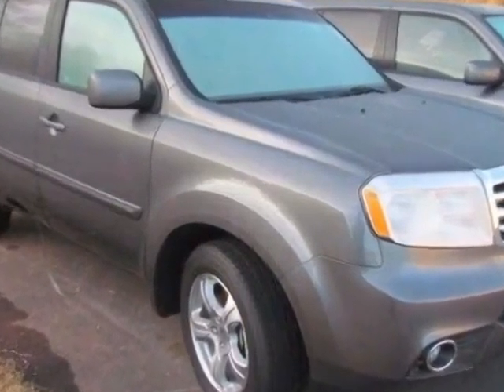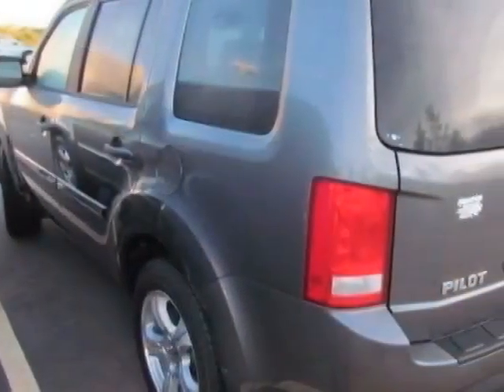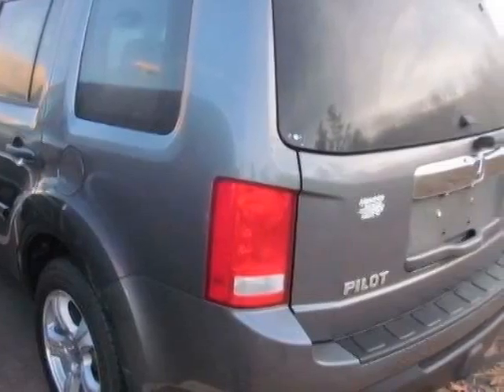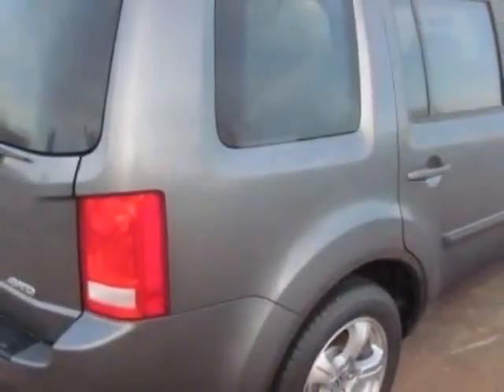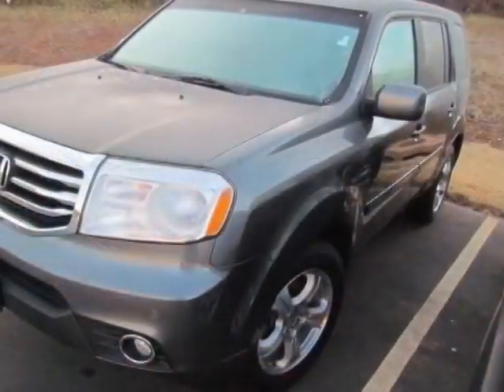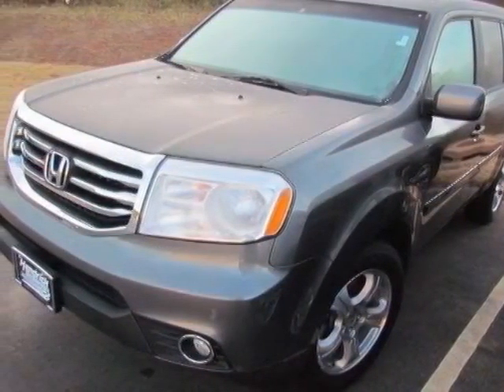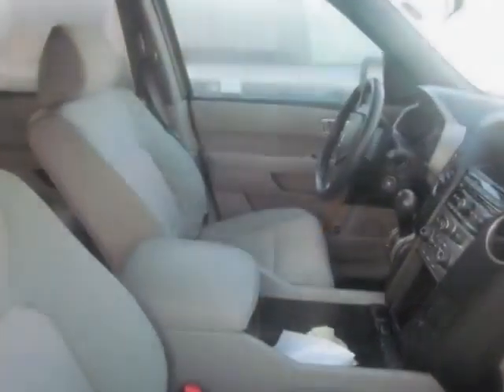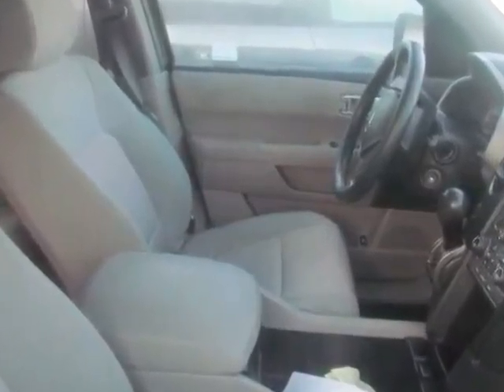2012 Honda Pilot 4WD 4dr EX SUV - Easley, SC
Hendrick Honda Easley, Easley, SC - Honda Pilot 4WD 4dr EX